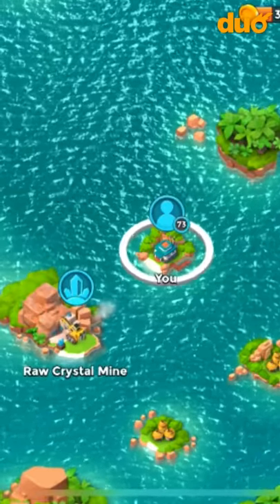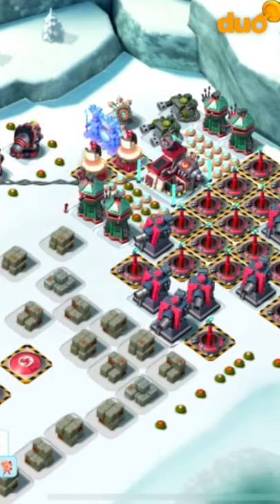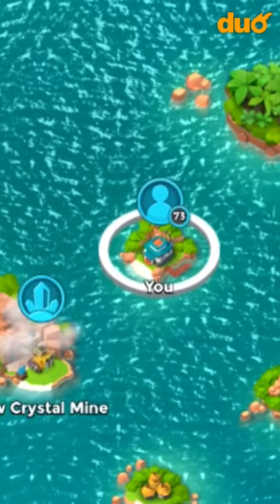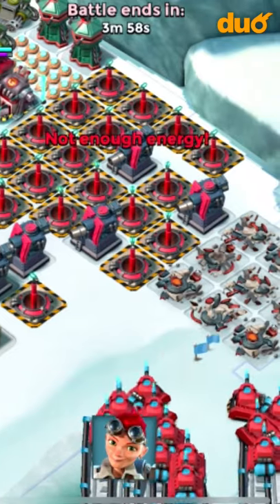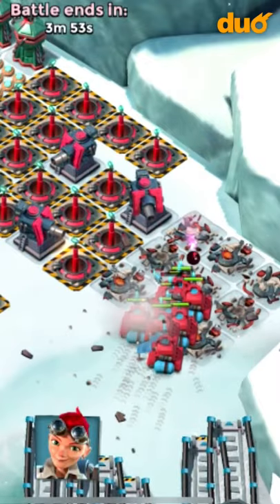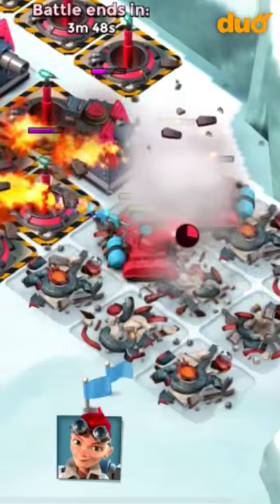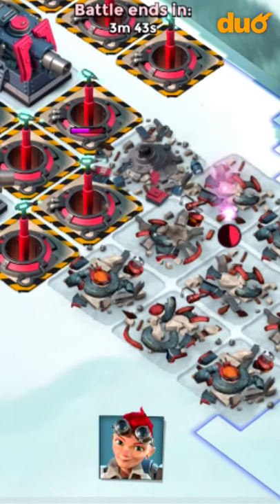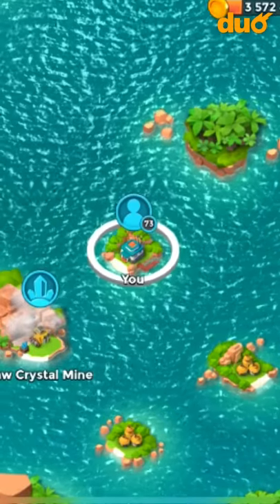SCORCHERS vs 20+ Doom Cannons in Boom Beach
War factory had lots of Doom Cannons in Boom Beach today